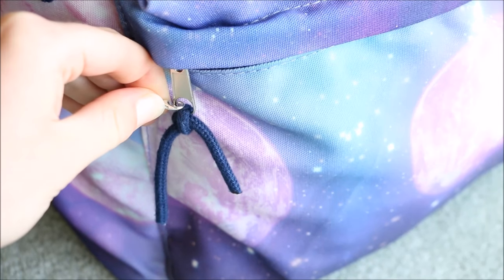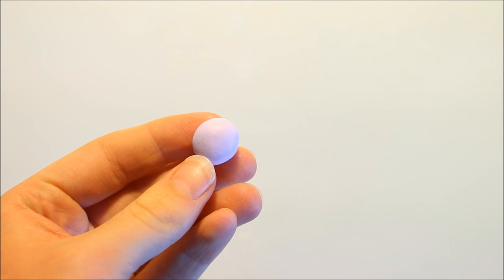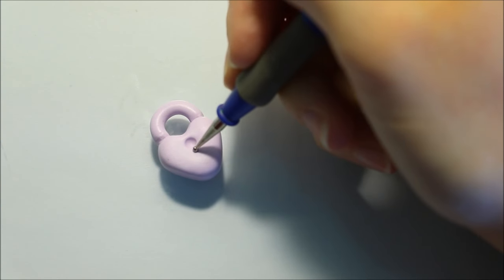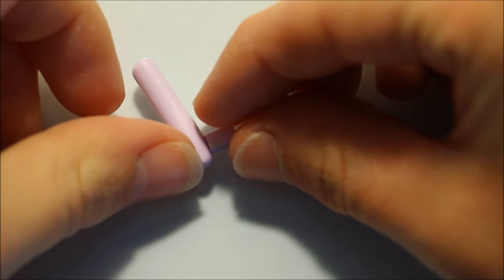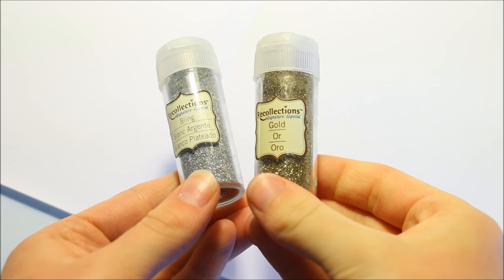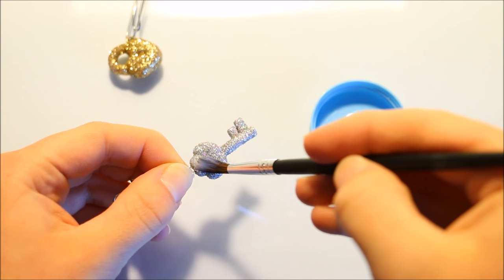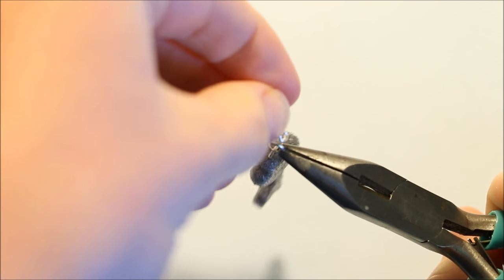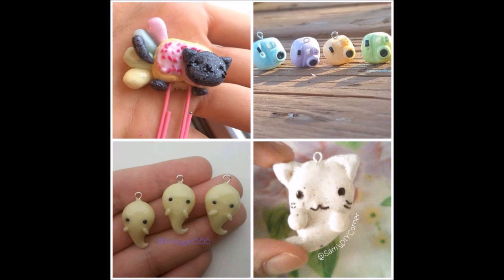Glitter Lock and Key│Polymer Clay BFF Charm Tutorial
In this tutorial I show you how to make kawaii lock and key best friend charms using polymer clay! Don't forget that if you make your very own, upload a photo to either Instagram or Crafty Amino and use rachyh96 so I can find you photo, save it and include it at the end of an upcoming tutorial! :D

Also, upload photos of your crafts to Crafty Amino and use feedbackfromrachel to receive a personalised comment! I will try to do as many as possible. I also have a poll running so vote which video idea is your favourite!

Alternatively download the Master Amino app for free and search for Crafty!